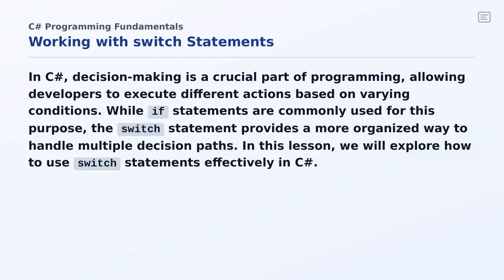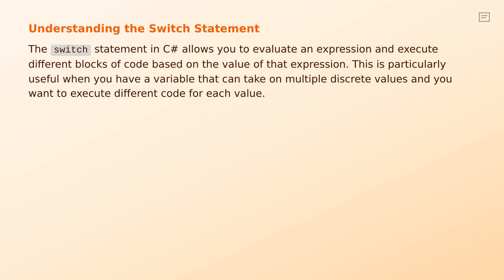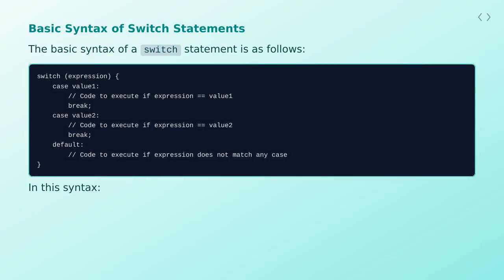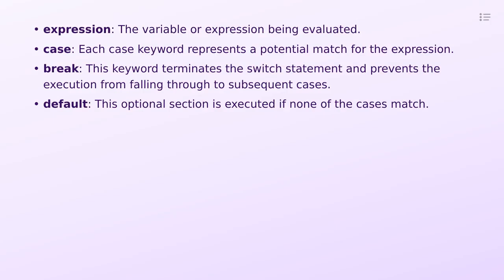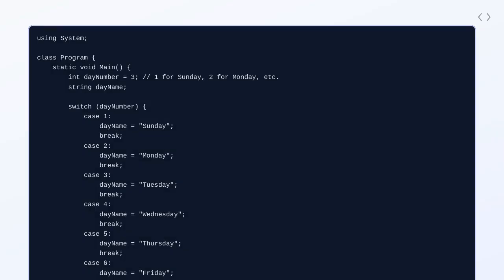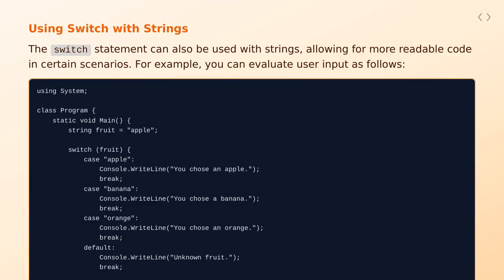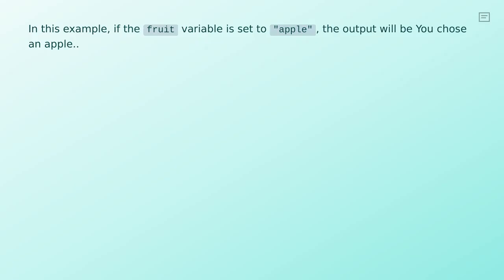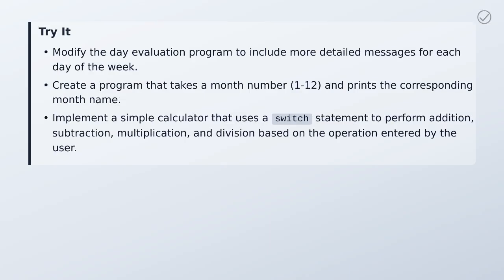3.3 Working with switch Statements